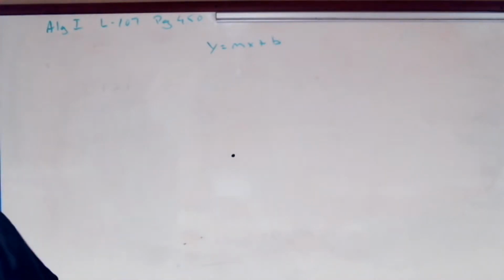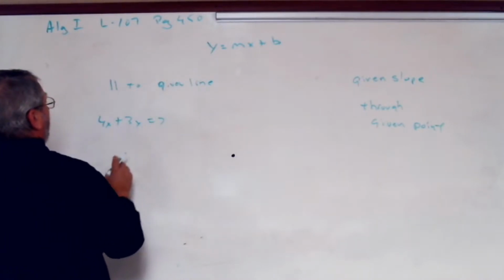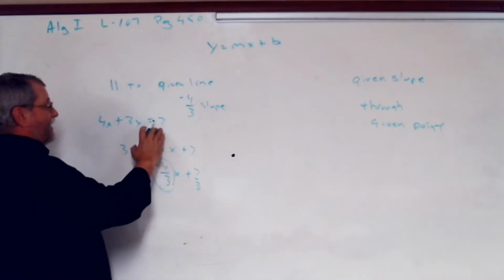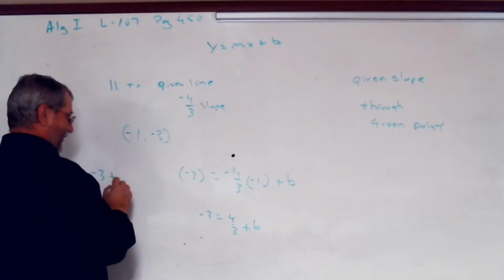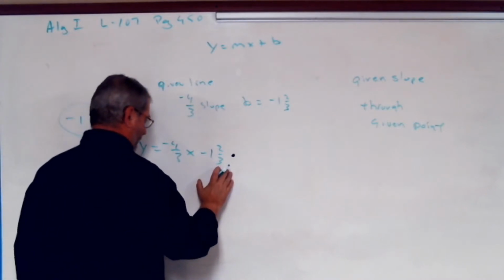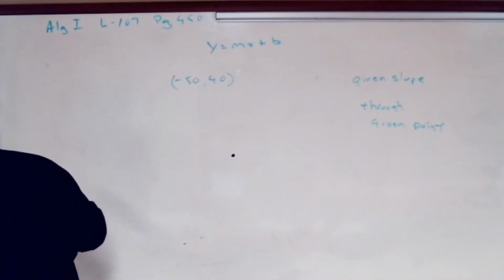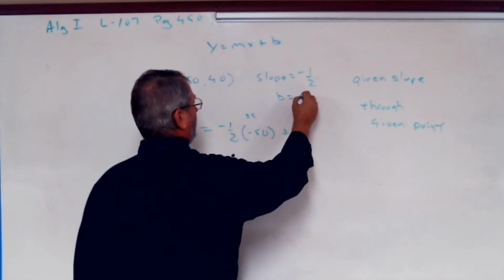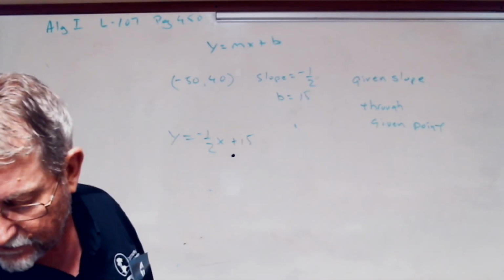Alg I L - 107